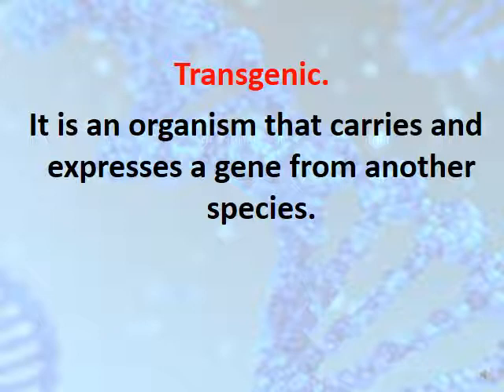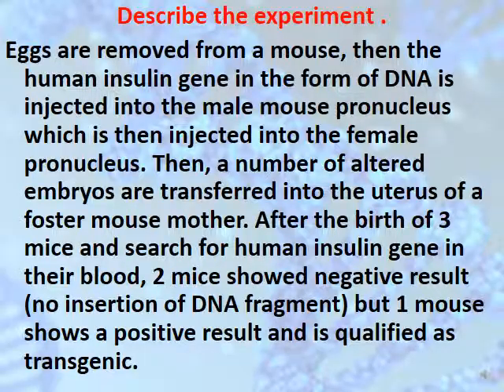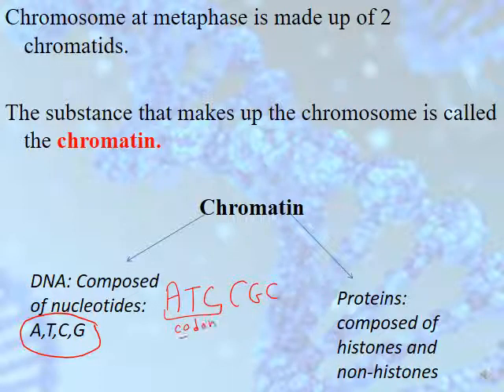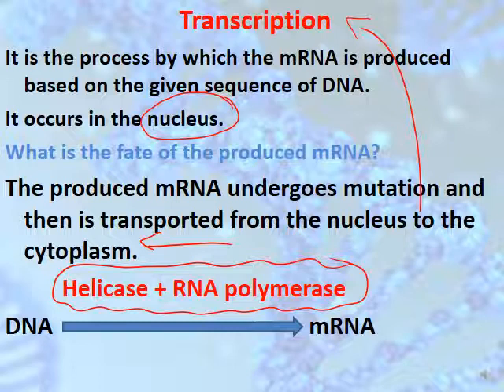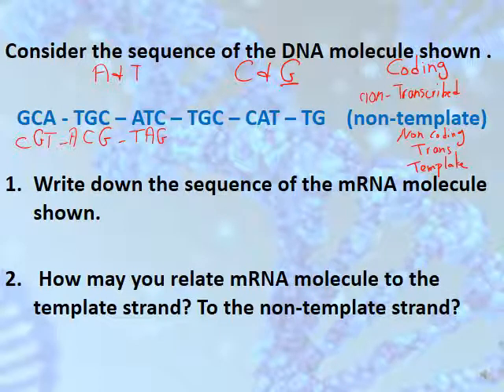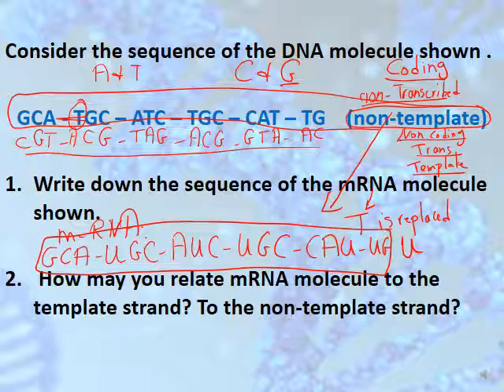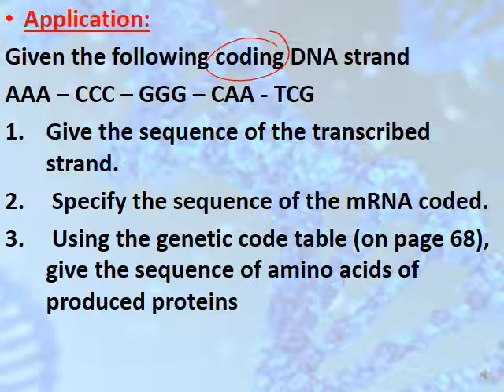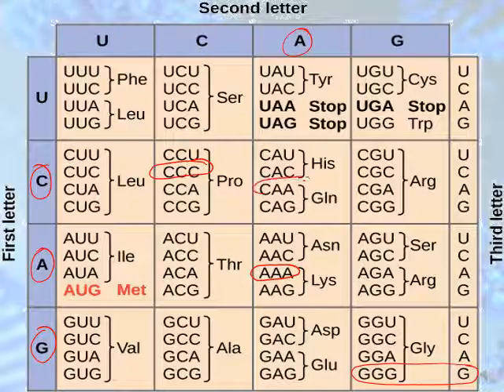S4 Biology Olecture 4- Transgenesis, transcription and translation Video